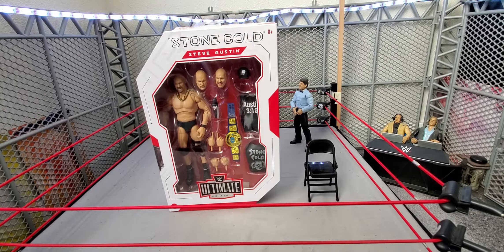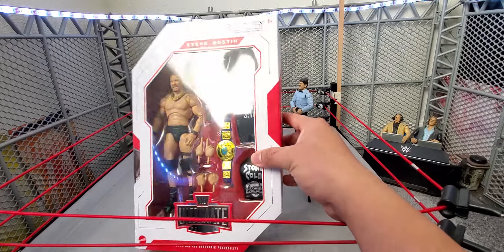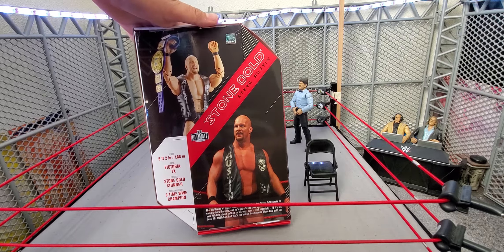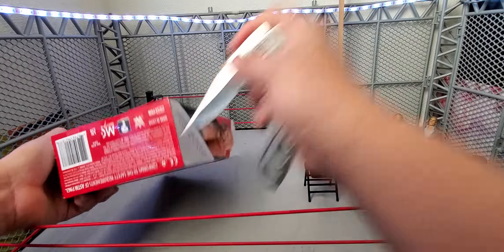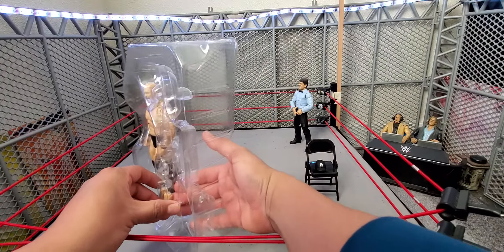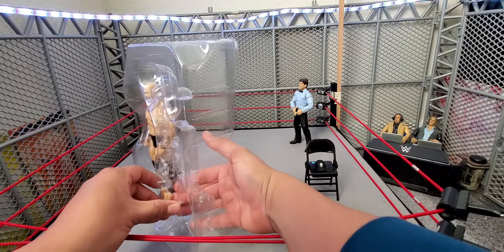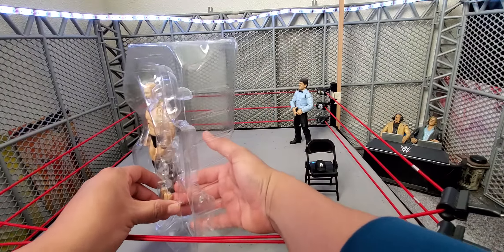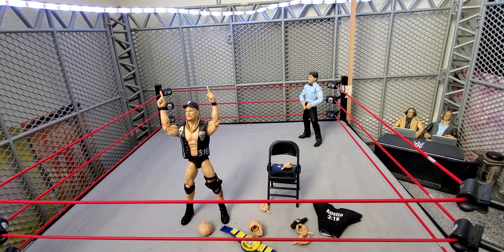Stone Cold Ultimate Edition 9